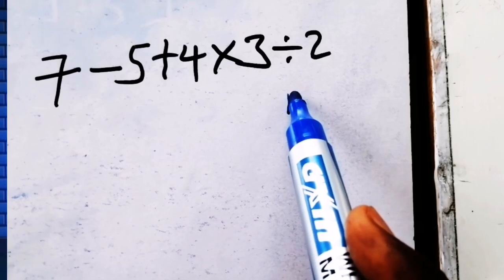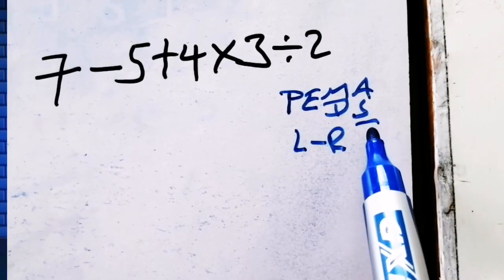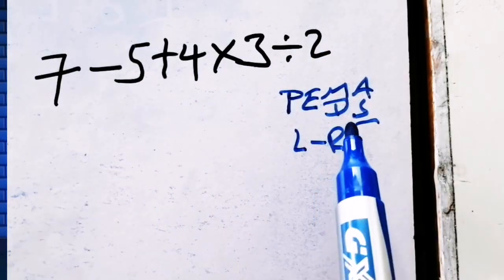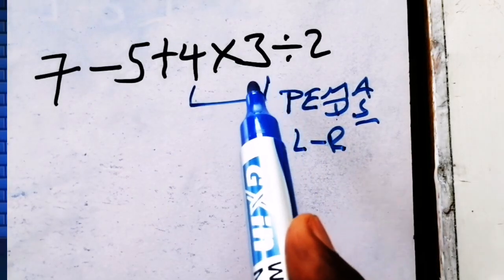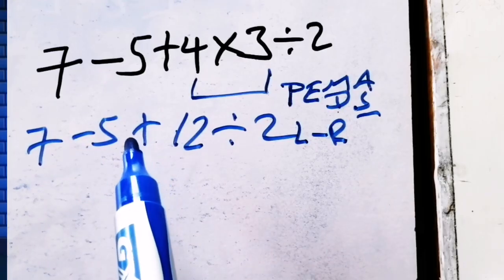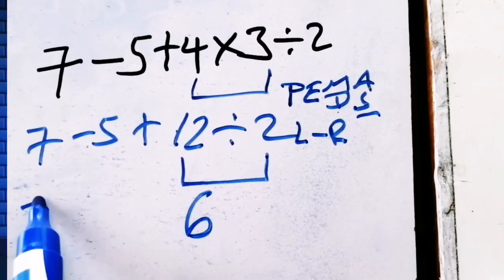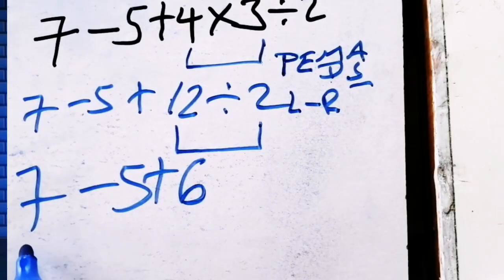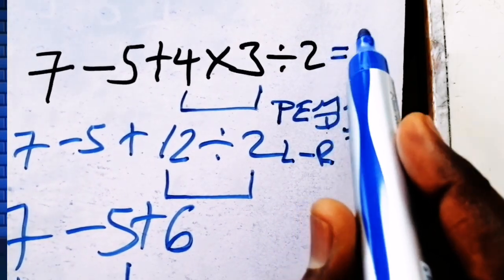"Only 1% Solve This Math Question Correctly!"maths